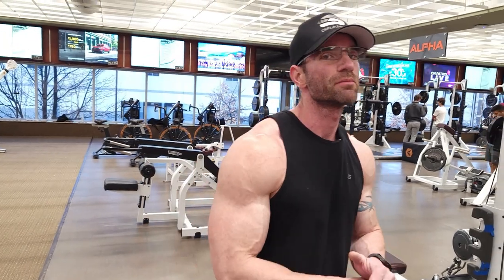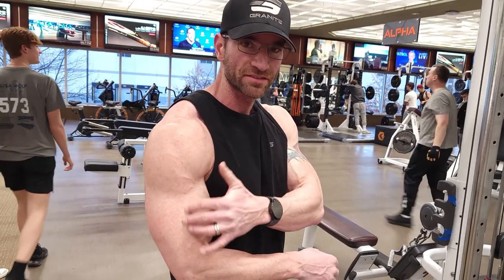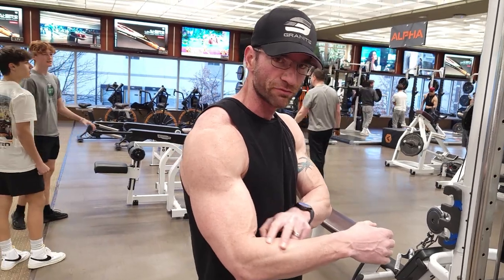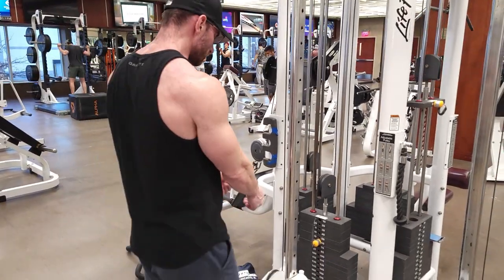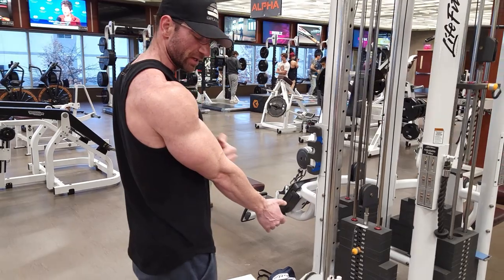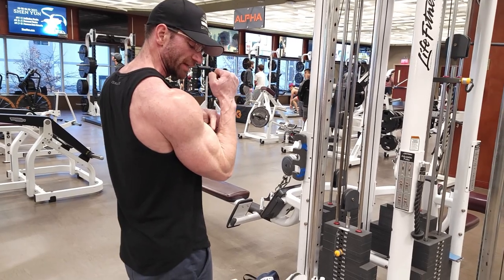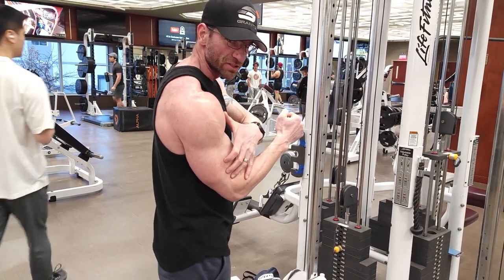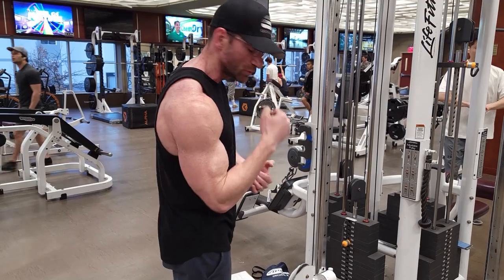Rope Hammer Curl for Thicker Arms and Forearms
The hammer curl with a rope is a great exercise for hitting the brachialis, the muscle that sits on the side of your arm between your biceps and triceps, and the brachioradialis, or the top of the forearm.  Use a full range of motion and go until your forearms and biceps touch at the top, and keep your elbows pinned to your side - no cheating!